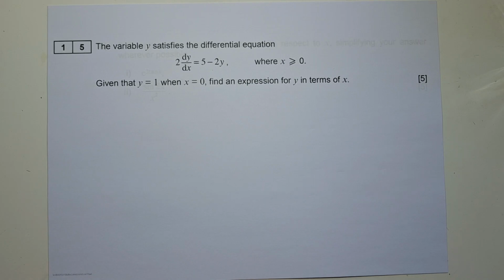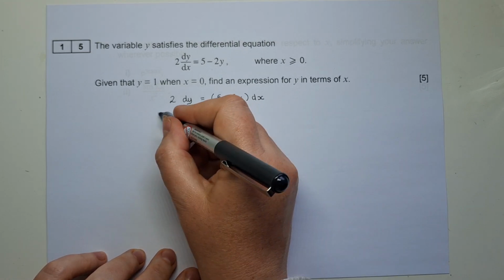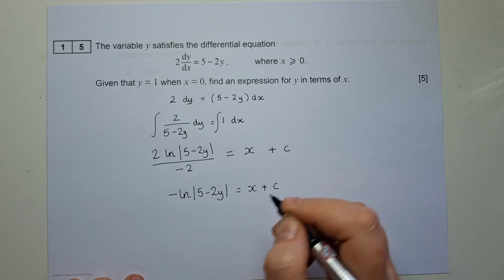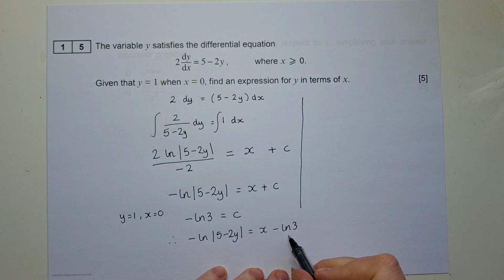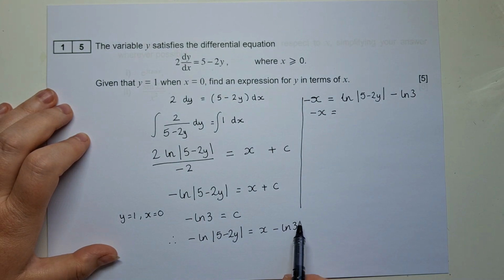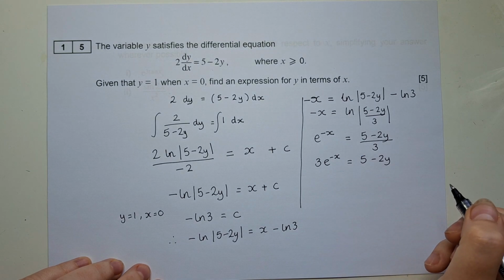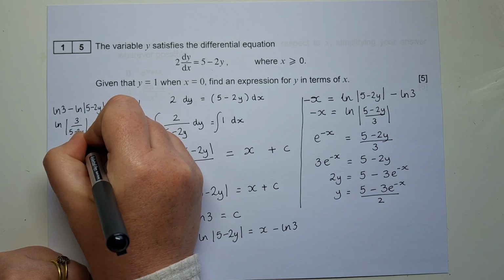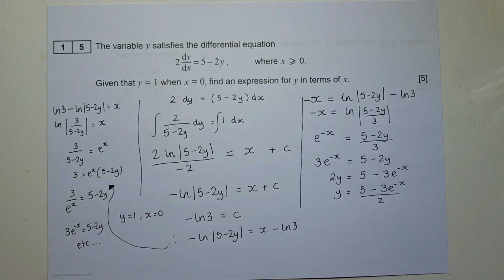15 Differential equation